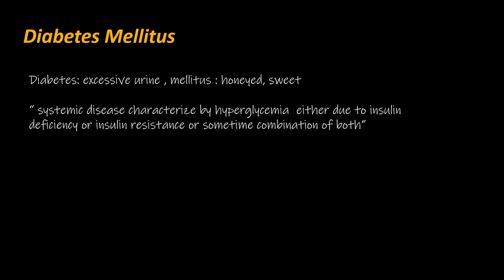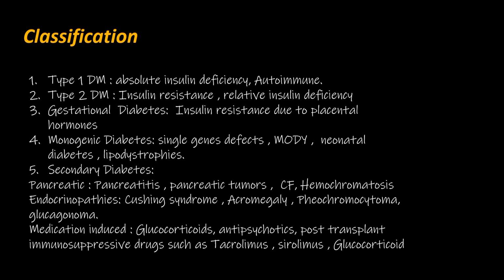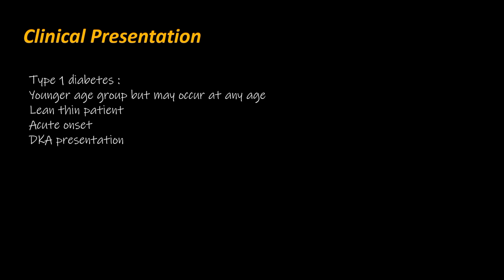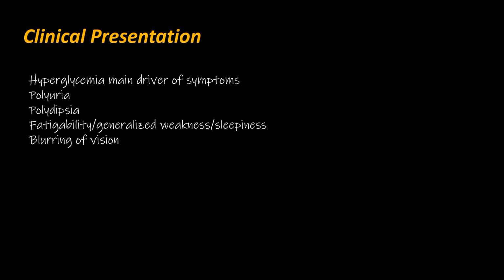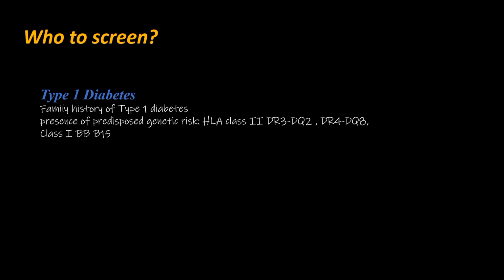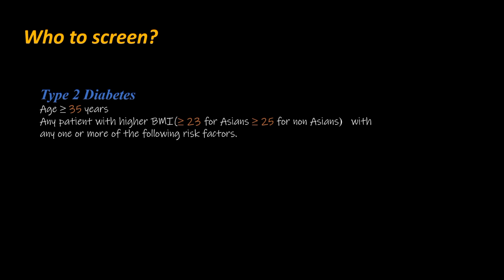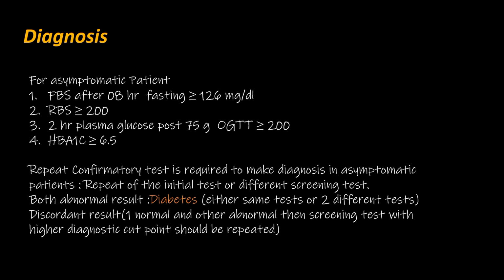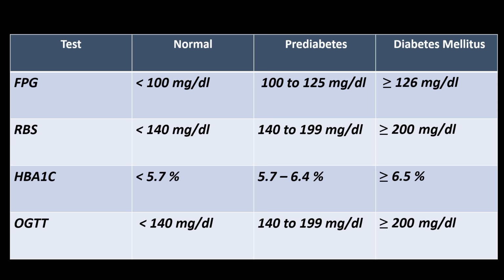Master Diabetes Mellitus: Pathophysiology, Screening, Diagnosis & Clinical Presentation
Diabetes Mellitus: The Complete Introduction | Lecture 1
Welcome to the first lecture in our comprehensive series on Diabetes Mellitus! This video is your ultimate starting point, designed to build a rock-solid foundation for medical students and professionals preparing for PLAB, USMLE Step 1 & 2, FCPS Part 1, MRCP (SCE), EBEEDM, and other international medical exams.
In this session, we break down the complex world of diabetes into clear, understandable concepts, from basic definitions to essential clinical application.

🎯 TARGET AUDIENCE:
Any Clinicians who managing Diabetes Mellitus, Medical students, doctors preparing for PLAB, USMLE, FCPS, MRCP SCE, EDEEDM, AMC, MBBS, or any clinical exams. This is also perfect for nurses, pharmacists, and anyone wanting a strong clinical understanding of diabetes.
💬 Have questions or topics for future videos?
Drop them in the comments below! Let us know which exam you are preparing for.